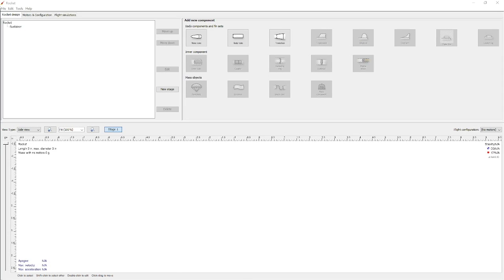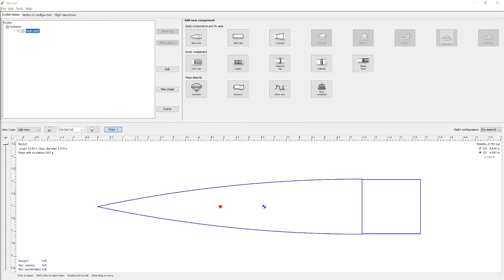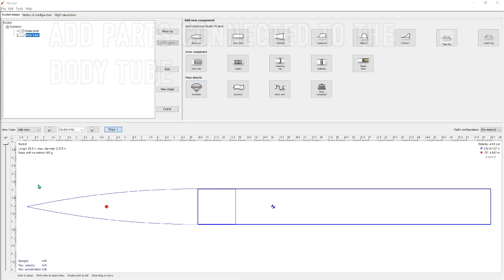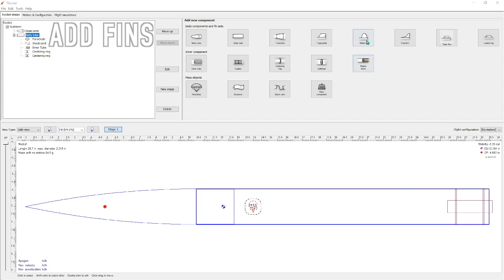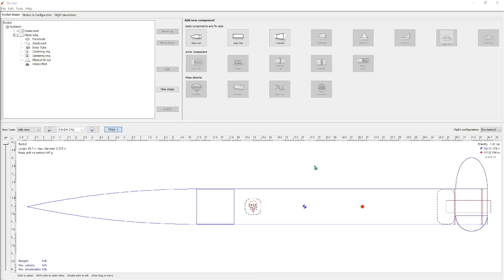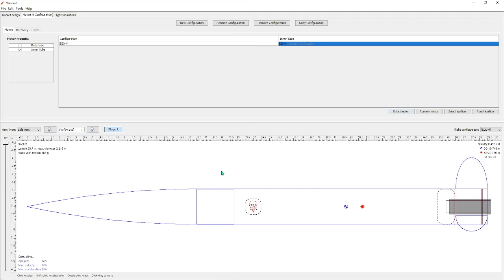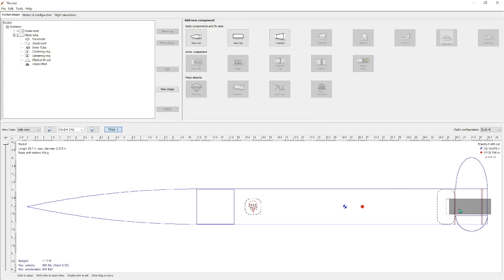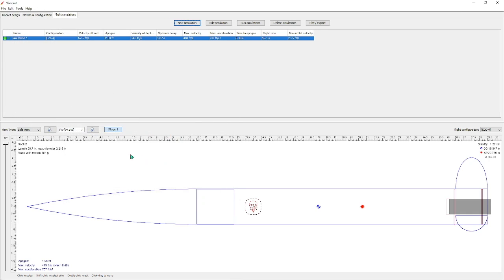OpenRocket Tutorial | Team Void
Learn how to use the OpenRocket software with this tutorial by Harmony School of Endeavor's Team Void.